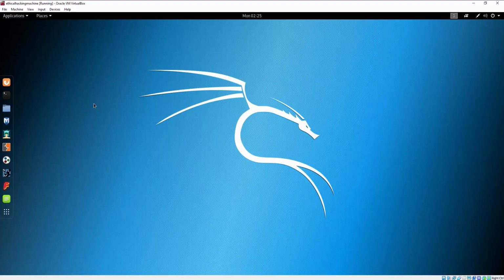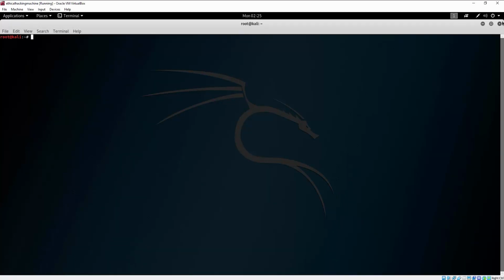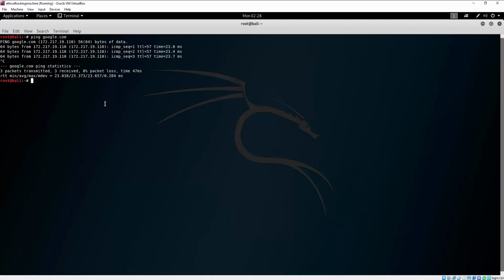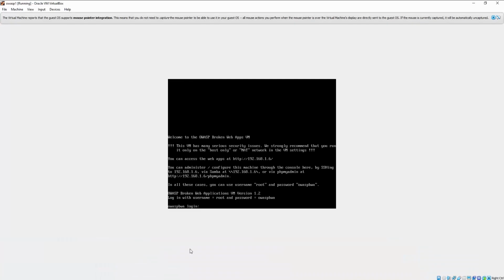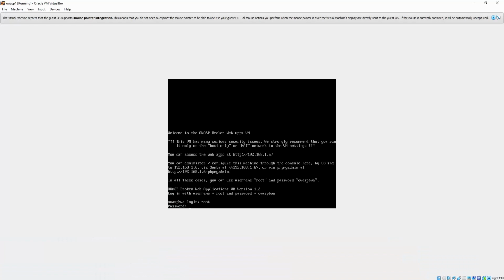039 Injection attacks